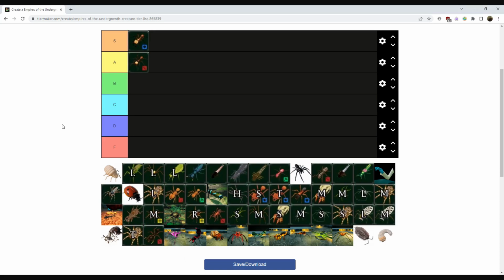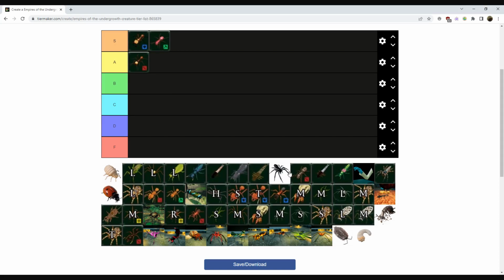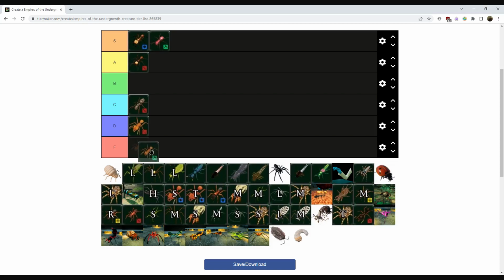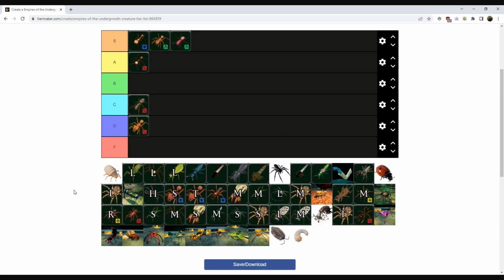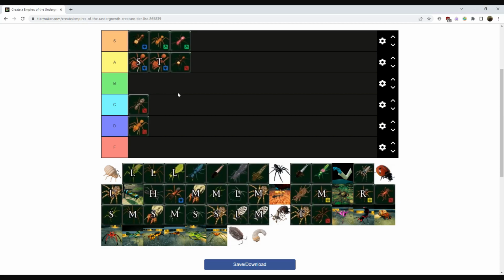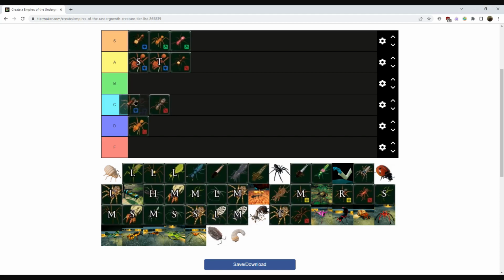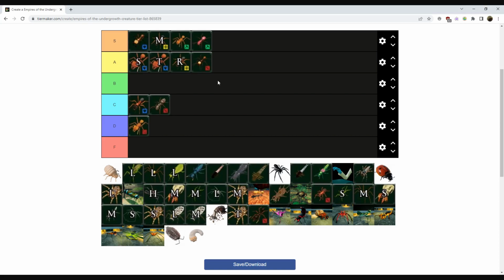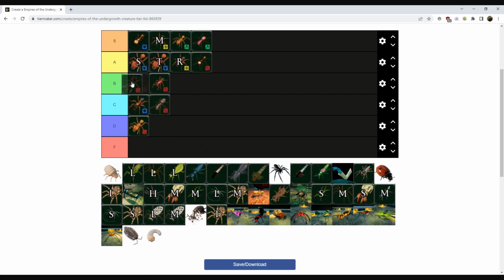Empires of the Undergrowth Ant Tier List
In this video we shall be ranking every ant unit currently in Empires of the Undergrowth! Please Enjoy!